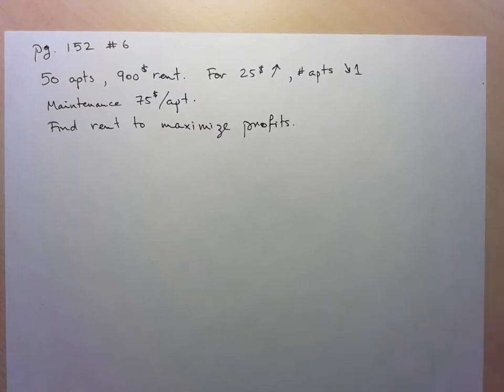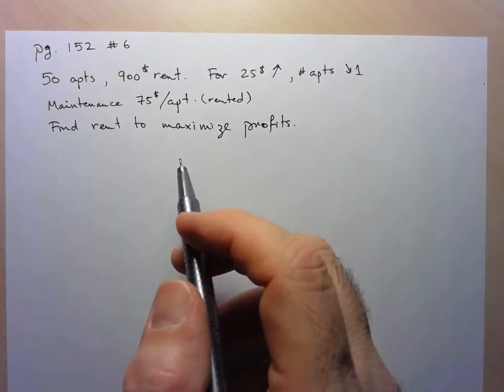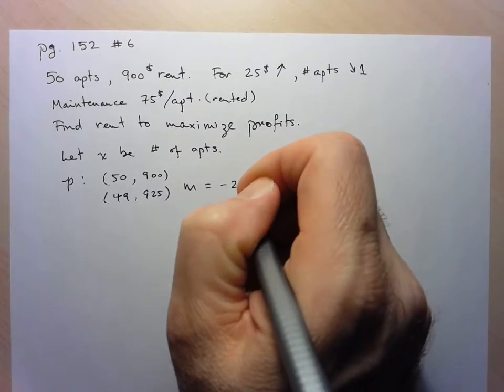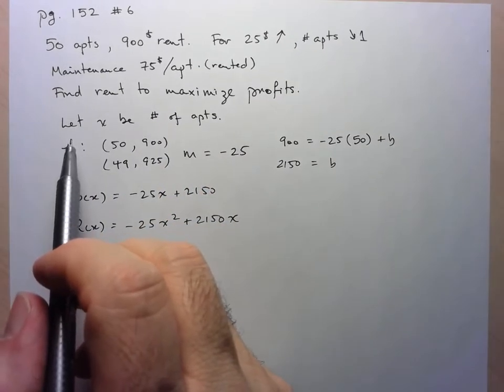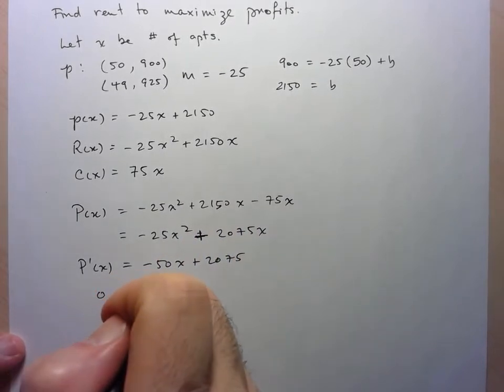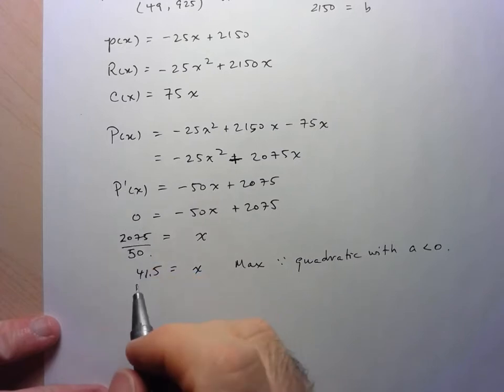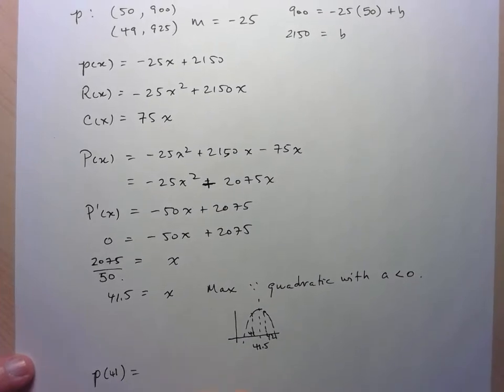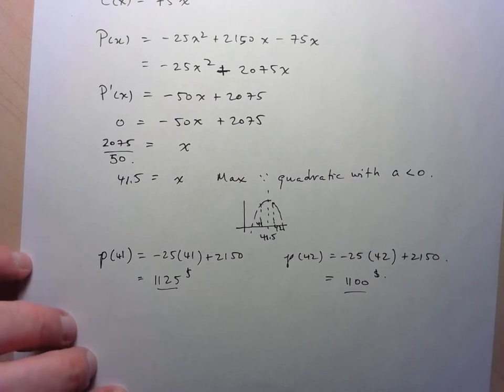MCV4U pg 152 #6